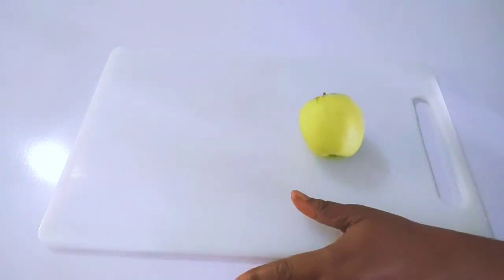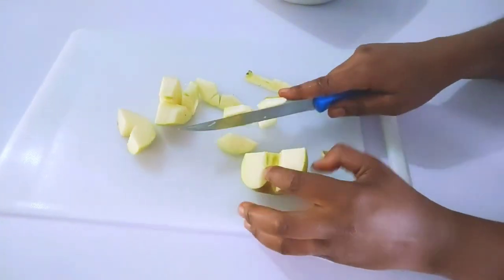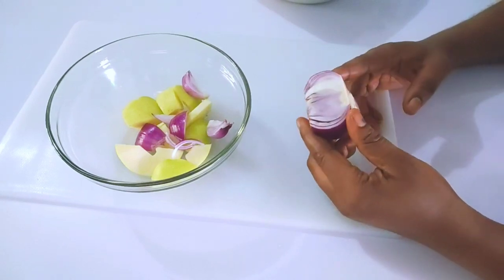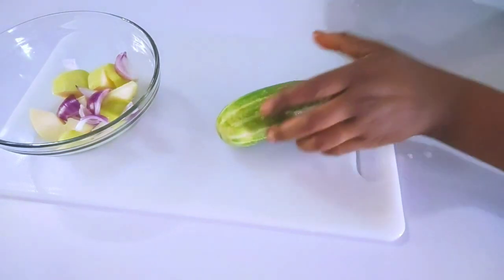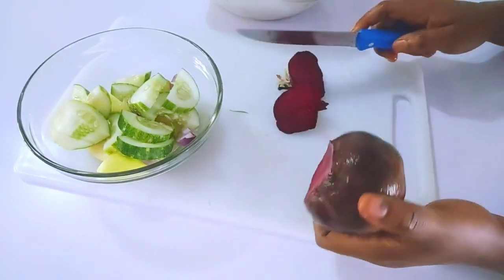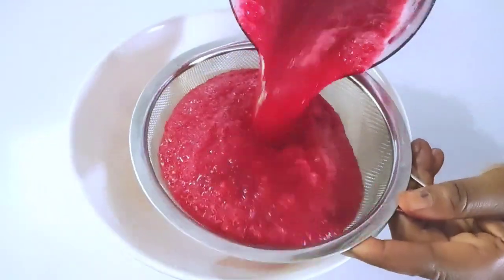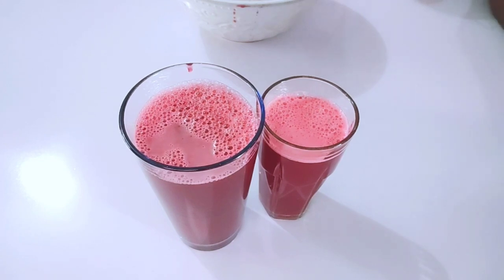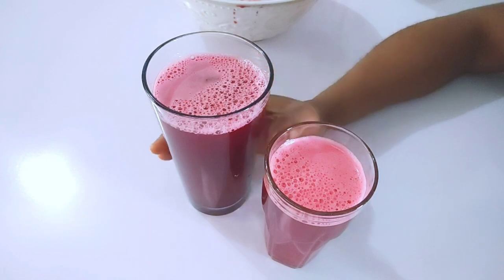Boost Collagen in the body with this drink and look 15 years younger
Ever wondered if a drink can make your skin great by improving the collagen level and adding to the skin’s elasticity, reducing wrinkles, and removing sagginess?

Here’s bringing for you a natural collagen booster drink that’s made from the ingredients available in all of our’ refrigerators that includes apple, onion, cucumber, and beetroot. To make this powerful and effective drink for great skin, you need to follow a few simple steps as illustrated in the video.

Take this drink everyday without missing to get a great skin. Do watch the video now to know how to get your skin’s glow back.